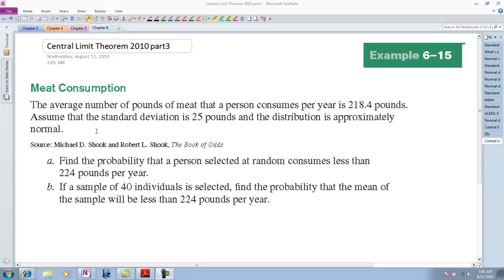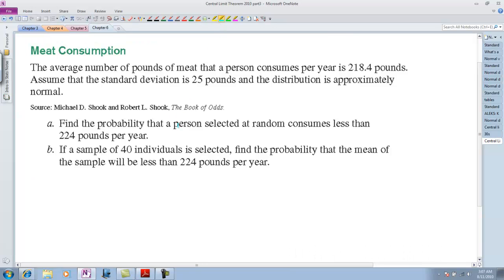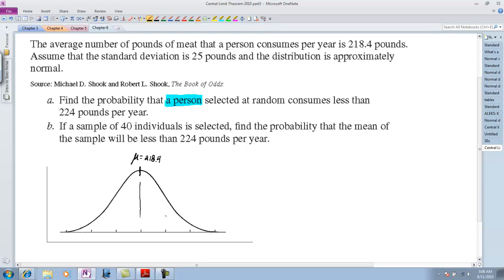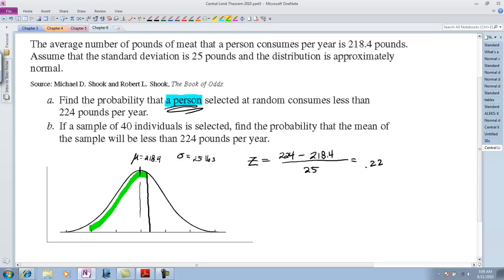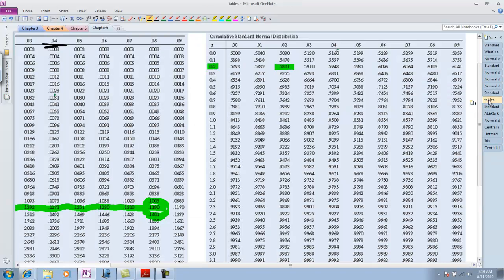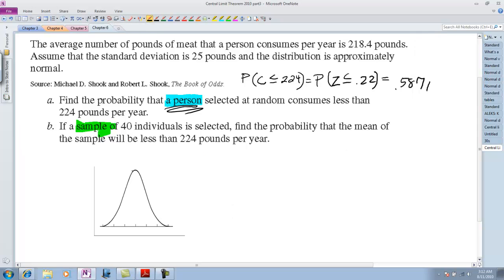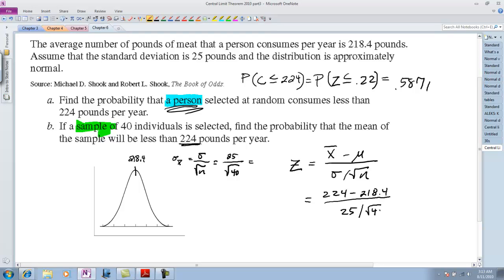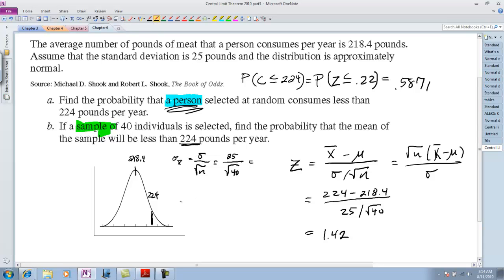Central Limit Theorem 2010 part 3.mp4